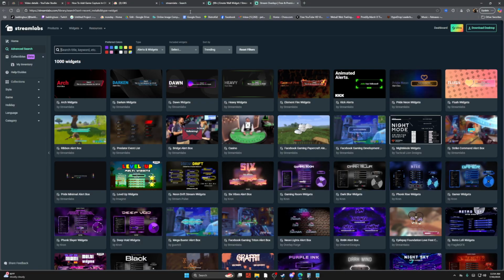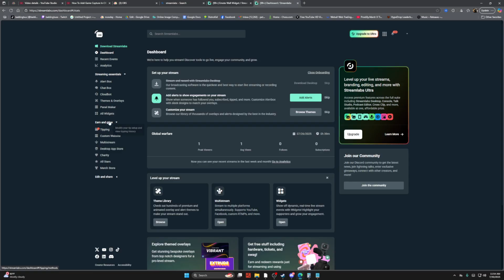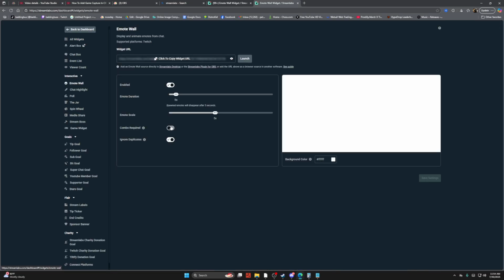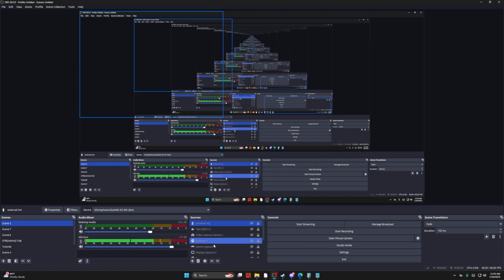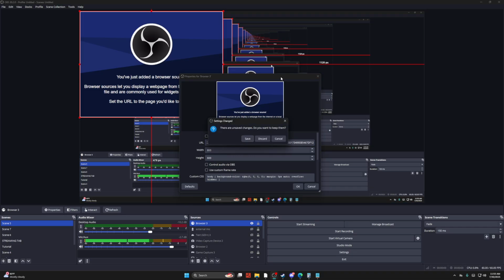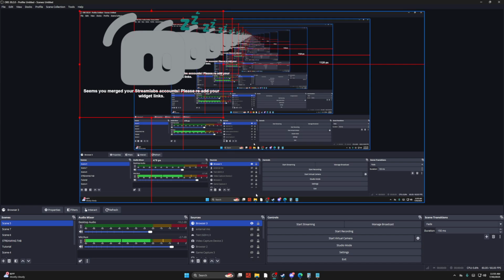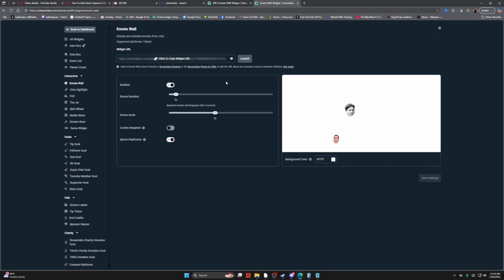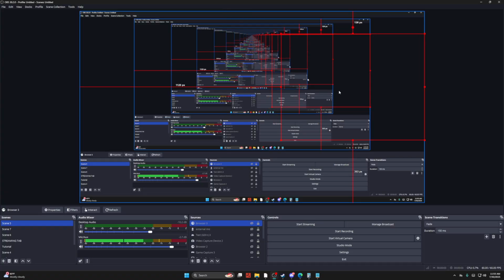How To Add Emote Wall In OBS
Quick Tutorial How To Add Emote Wall In OBS